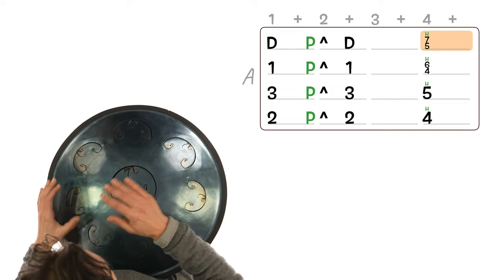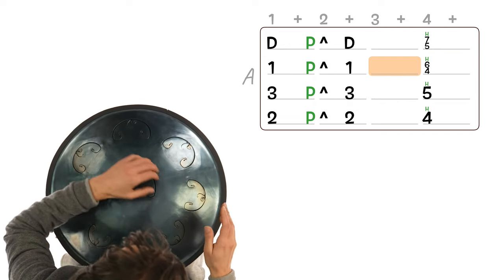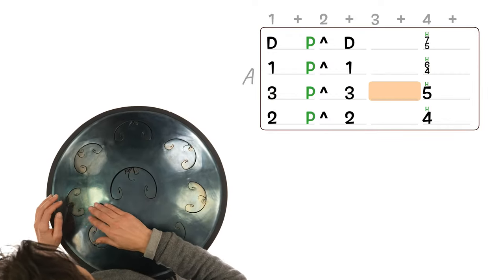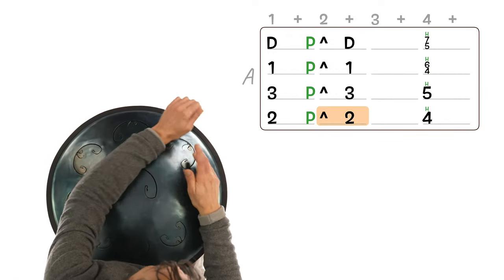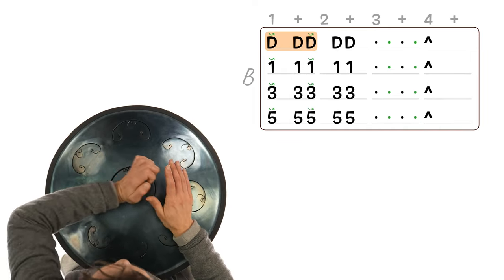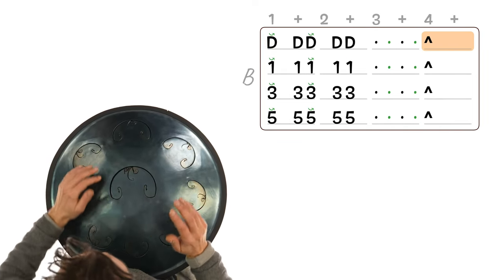RAV Vast & Tongue Drums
Do you have a RAV or tongue drum or are interested to add a new unique sound to your repertoire?

▸ How is playing this instrument different from playing handpan?
▸ How to use and control the long sustain?
▸ Which are the sounds waiting to be discovered below the surface?
▸ Nadishana and David K take you on a  journey to discover the unique world of tongue drums.